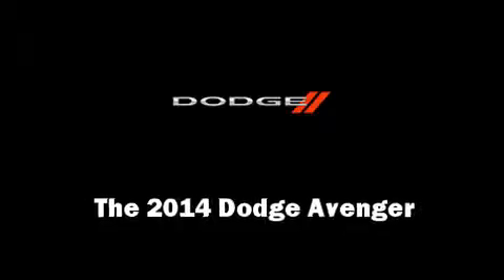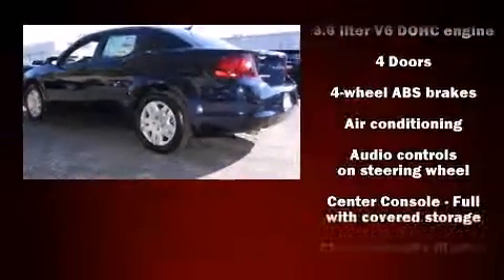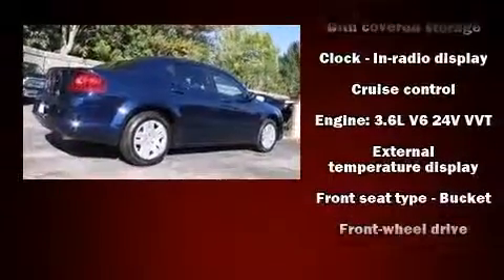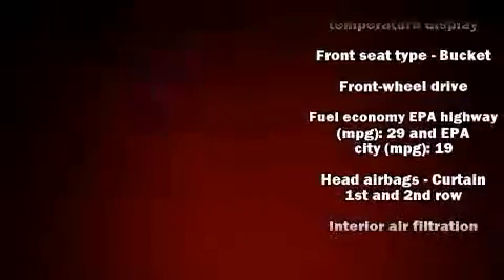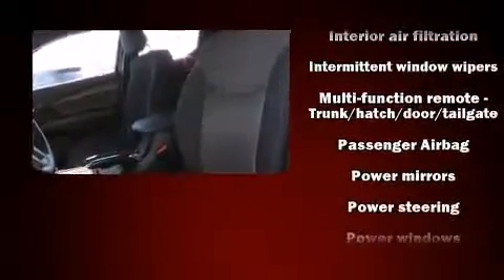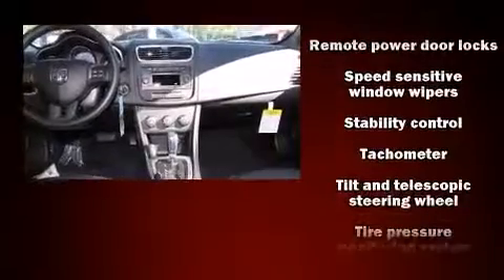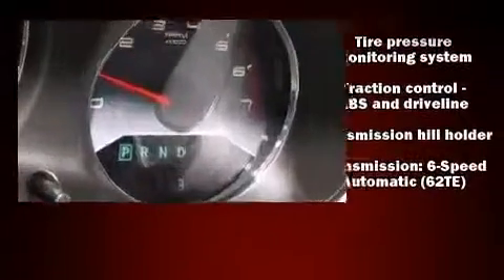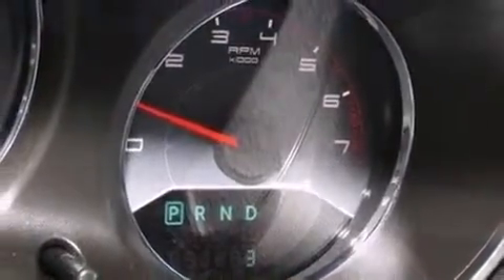2014 Dodge Avenger SE in Louisville, KY 40207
Come test drive this 2014 Dodge Avenger. It features a front-wheel-drive platform, an automatic transmission, and a refined 6 cylinder engine. It distinguishes itself from the competition with features such as: delay-off headlights, adjustable headrests in all seating positions, speed sensitive wipers, front bucket seats, telescoping steering wheel, power door mirrors, and remote keyless entry. Curtain airbags combine with standard stability control in creating a comprehensive safety network. We pride ourselves on providing excellent customer service. Please don't hesitate to give us a call.